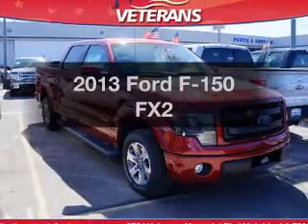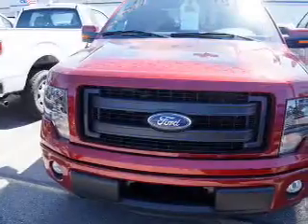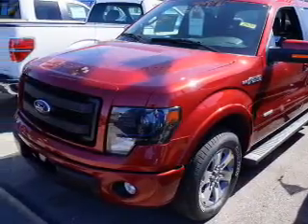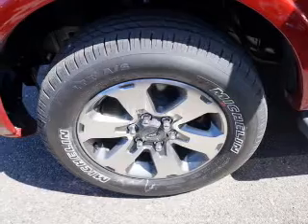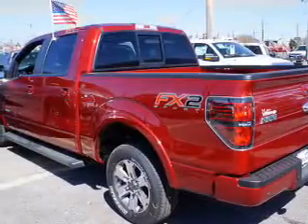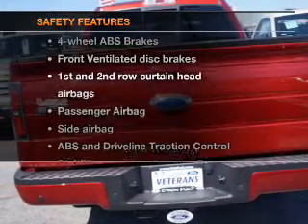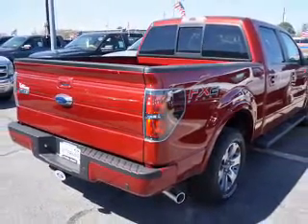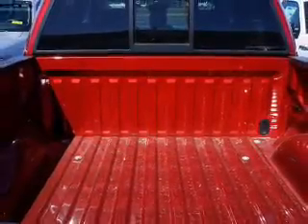2013 Ford F-150 - Metairie LA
Phone:
Year: 2013
Make: Ford
Model: F-150
Trim: FX2
Engine: 3.5 liter 6 cylinder 24 valve
Transmission: 6-Speed Automatic
Color: Ruby Red Metallic
Mileage:
Address:
3724 Veterans Memorial Blvd